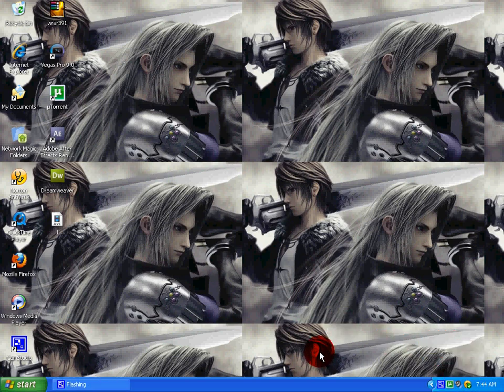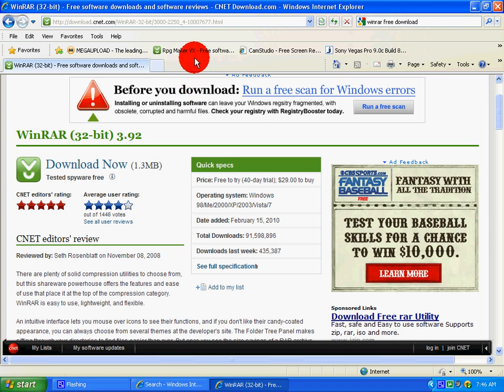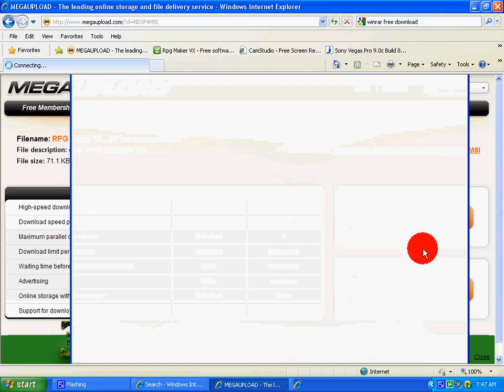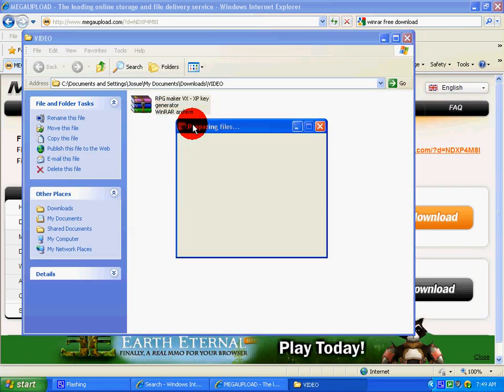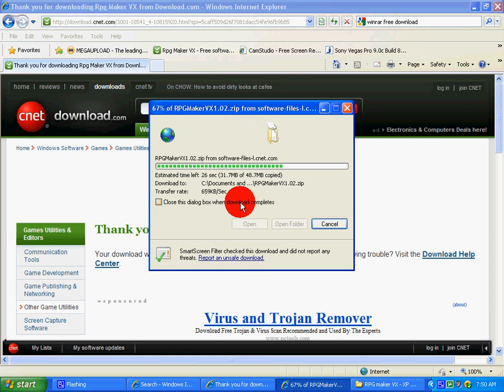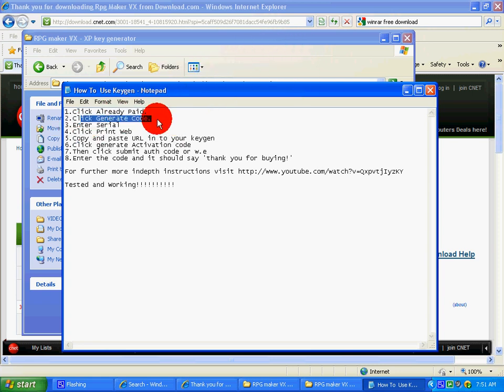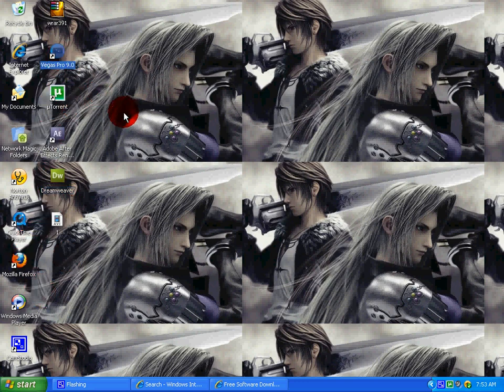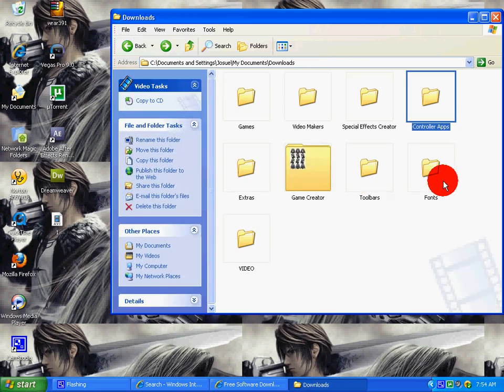How To Get RPG Maker Vx Free, Download, Manage, and Use .RAR Files and Etc.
This is my 1st recording of my desktop, and this tutorial was made for my friend jackki, its basically how to manage .RAR files for your pc. i know i never knew how to do this so now that i do ill share it with you guys.

Rate 5* Stars if this actually helped and got you a free awesome application!